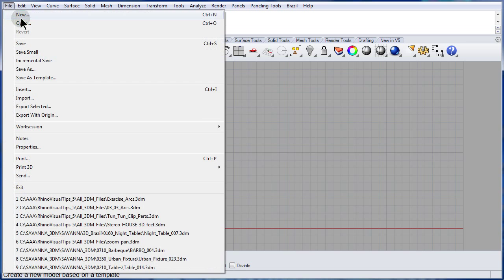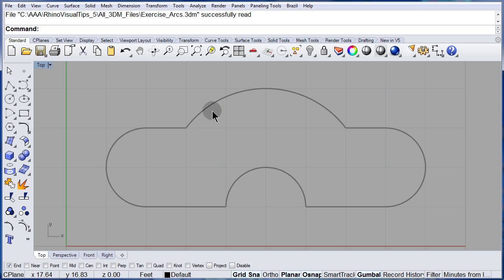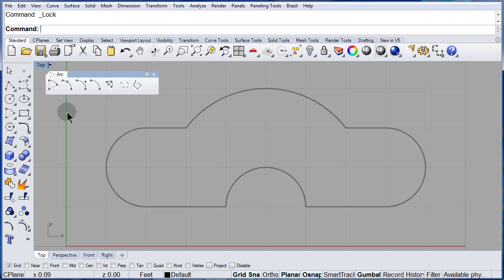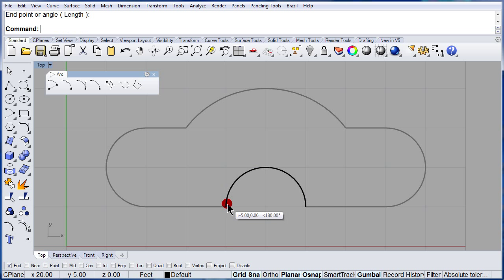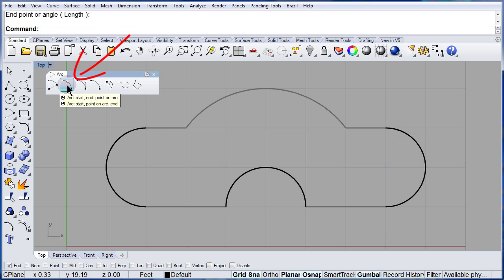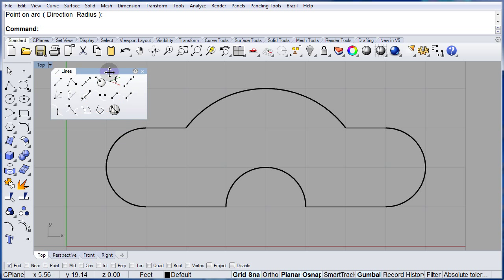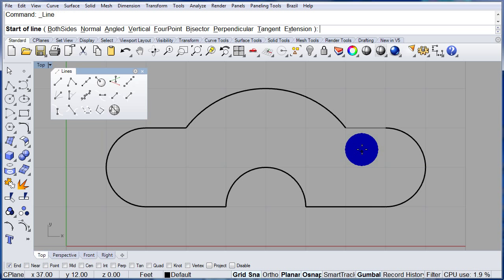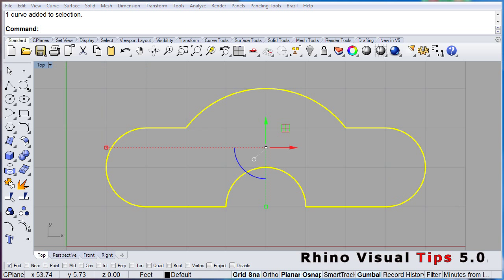03 03 01 Visual Tips 5: Trace Arcs